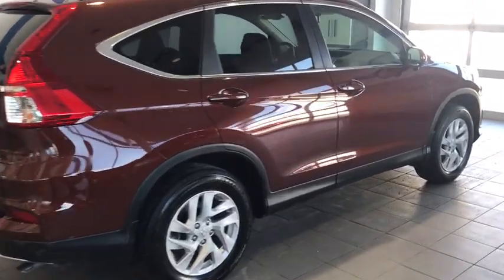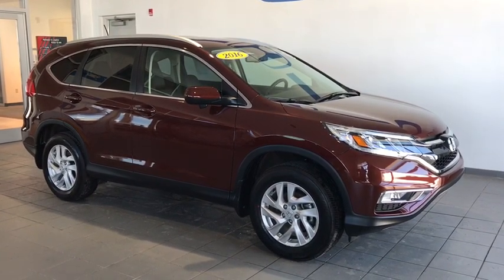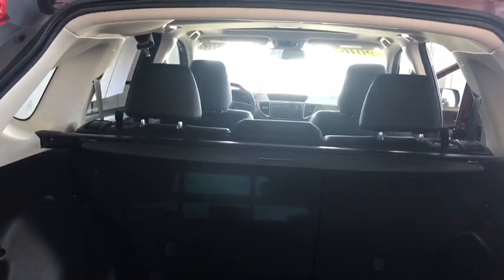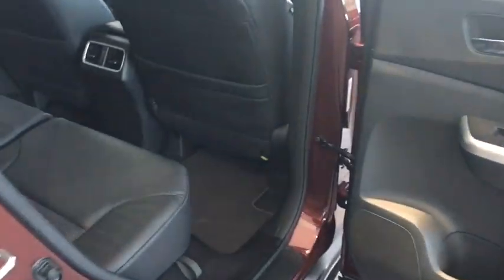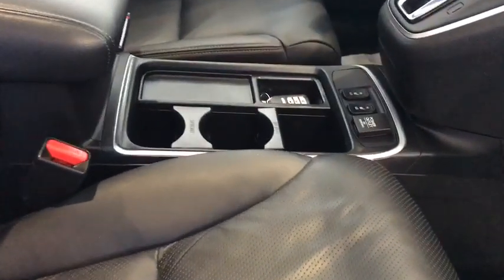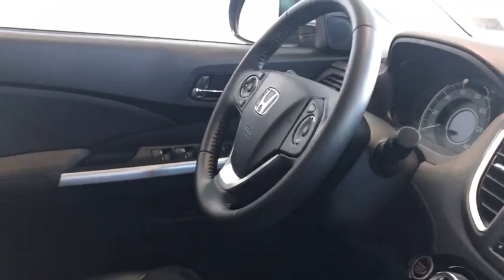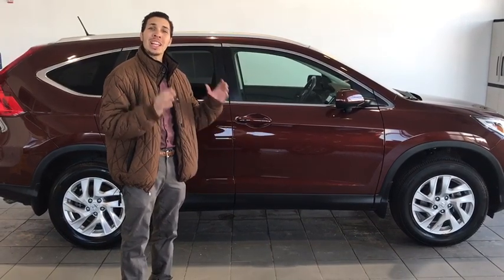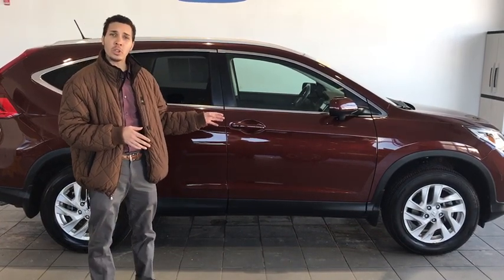2016 Honda CR-V Pittsburgh, Greensburg, Altoona, Johnstown, Kittanning, PA H59145A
Used 2016 Honda CR-V available at Delaney Honda in Pittsburgh, Pennsylvania. Servicing the Greensburg, Altoona, Johnstown, Kittanning, PA area.

Delaney Honda
115 Lenz Rd

2016 Honda CR-V.2016 Honda CR-V EX-L AWD 2.4L I4 DOHC 16V i-VTEC CVT CARFAX One-Owner. ***FREE SERVICE LOANERS!***, ***AIR CONDITIONING***, ***AUTOMATIC***, ***AWD***, ***BLUETOOTH***, ***CLEAN CAR FAX***, ***DEALER SERVICED***, ***HEATED SEATS***, ***LEATHER SEATS***, ***LOCAL TRADE***, ***NON SMOKER***, ***ONE OWNER***, AWD. Odometer is 12085 miles below market average! 25/31 City/Highway MPG Awards:* 2016 KBB.com Brand Image Awards2016 Kelley Blue Book Brand Image Awards are based on the Brand Watch(tm) study from Kelley Blue Book Market Intelligence. Award calculated among non-luxury shoppers. Kelley Blue Book is a registered trademark of Kelley Blue Book Co., Inc.OVER 45 YEARS IN BUSINESS! WE HAVE THE AREA'S CLEANEST CARS AND MARKET BASED VALUE PRICING. OR VISIT US ON THE WEB AT www,delaneyauto.com.